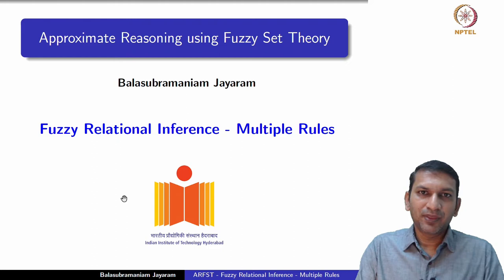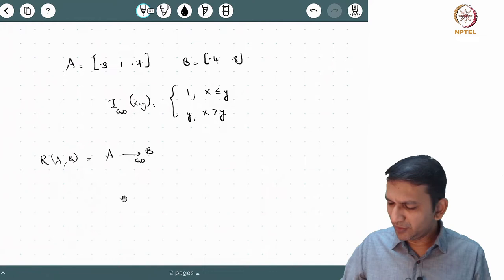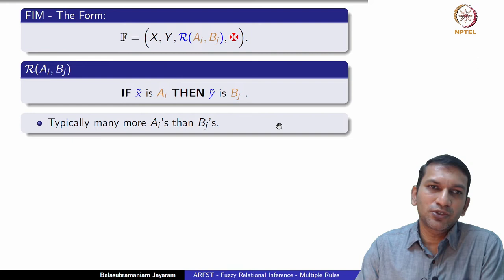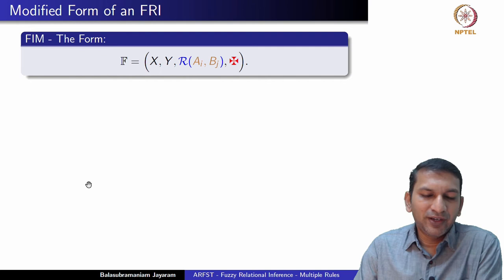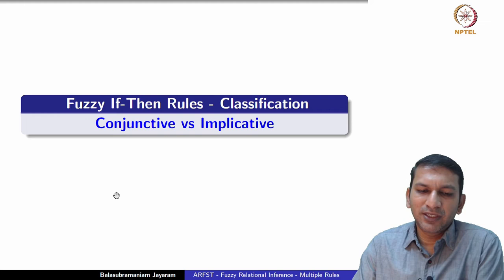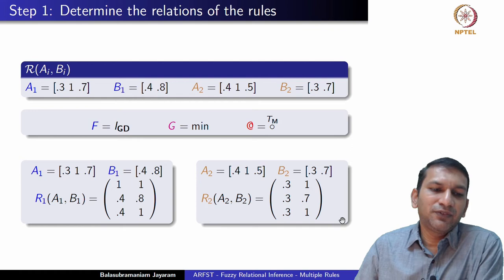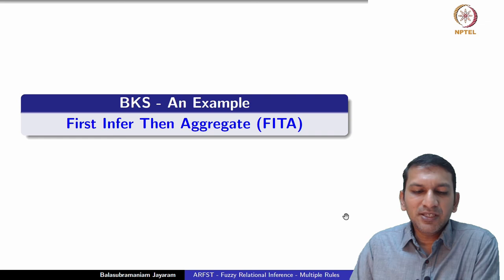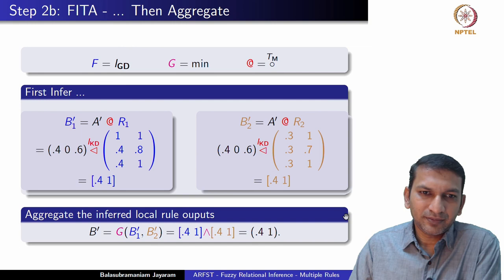Fuzzy Relational Inference - Multiple Rules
Fuzzy Relational Inference for multiple rules,  FATI vs FITA